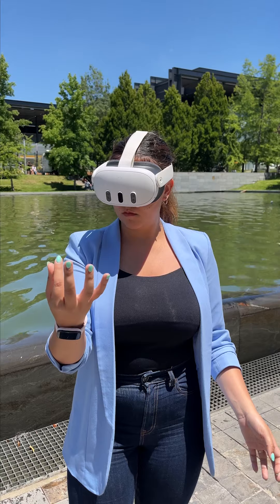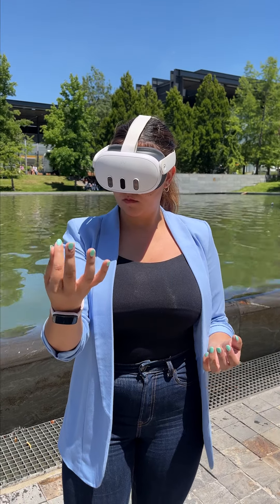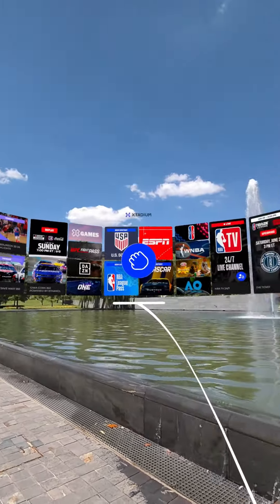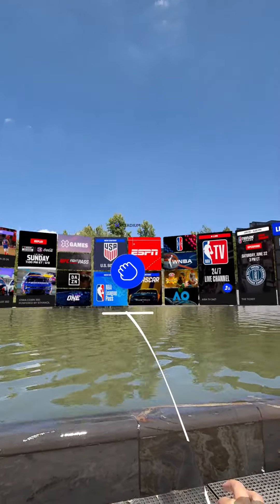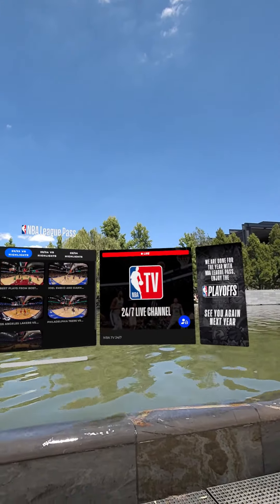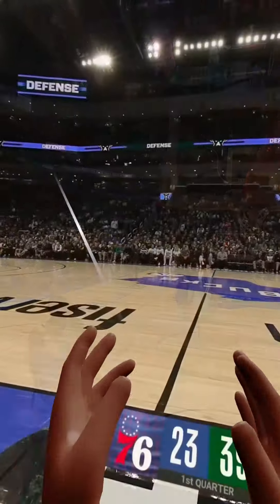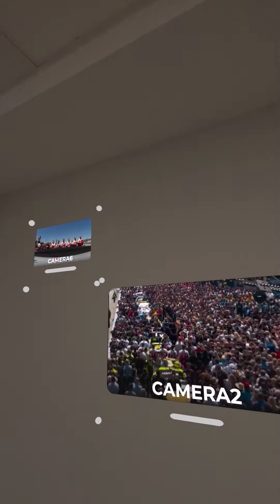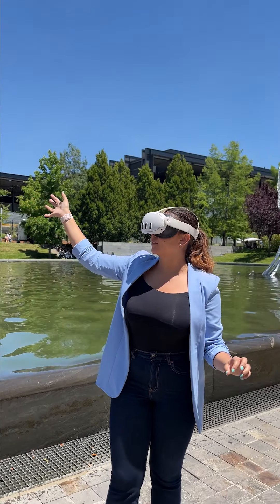Hand tracking is now available on Xtadium 👌🏼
📢Exciting News! 🎉 Hand tracking is now available on Xtadium👌🏼👐🏾

Interact with your sports like never before!🏀🎾🛹

Update now to experience this fantastic new feature and let us know what you think!